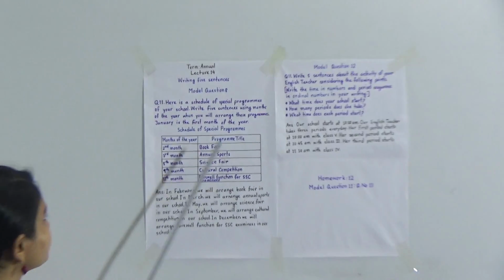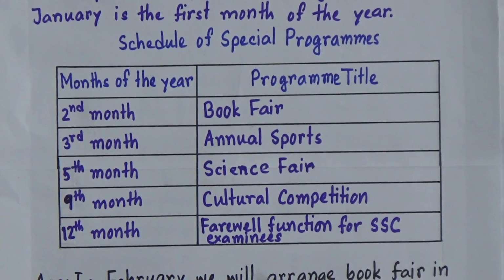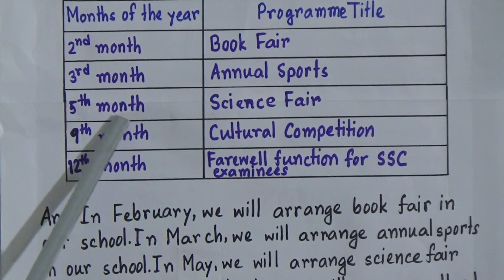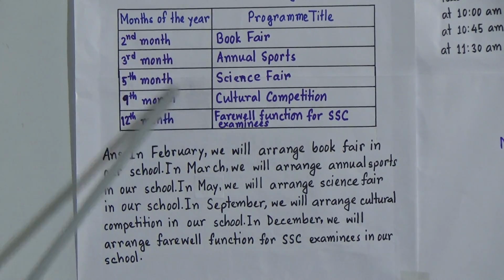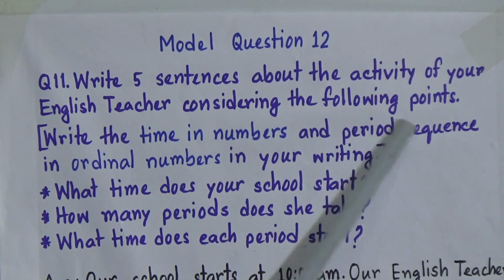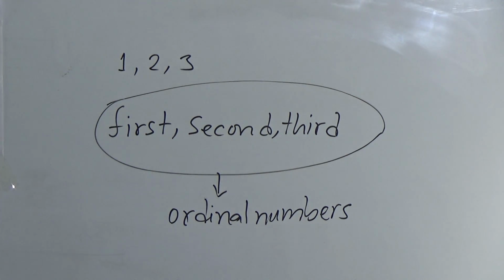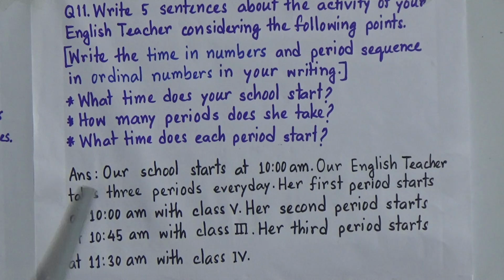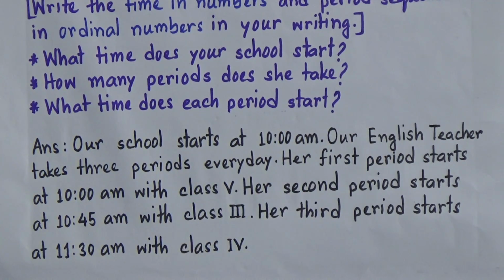Class: Four, Subject: English Language (Lecture: 14, H.W: 12), Topic: Writing Five Sentences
Annual Term
Class: Four
Subject: English Language (Lecture: 14, H.W: 12)
Topic: Writing Five Sentences